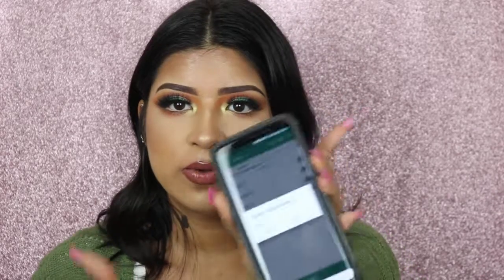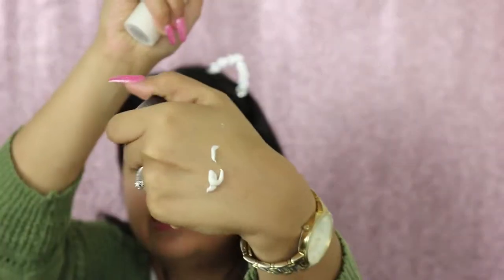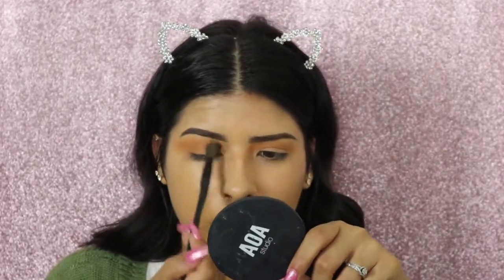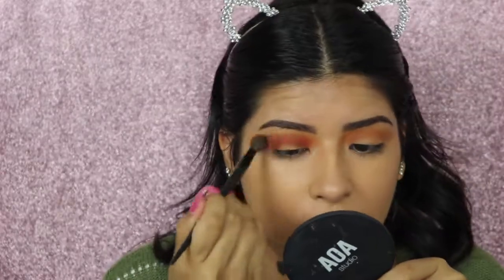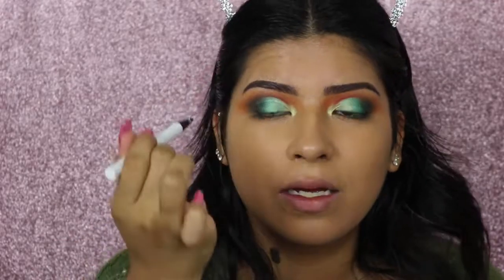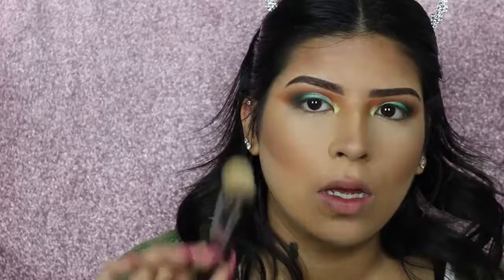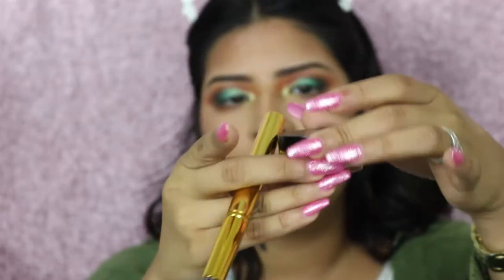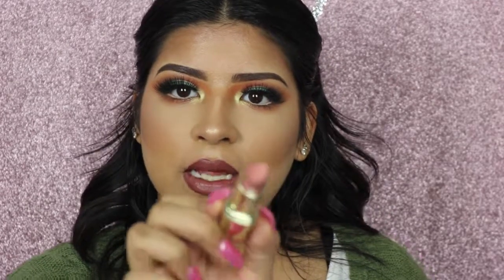Picking a winner!! | Tips & Tricks | jessbearss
Hey you all, welcome back!!! I really enjoyed doing this look, I've always loved a BOMB green! I hope you guys enjoy & til next time! XOXO

SC: jessbearss